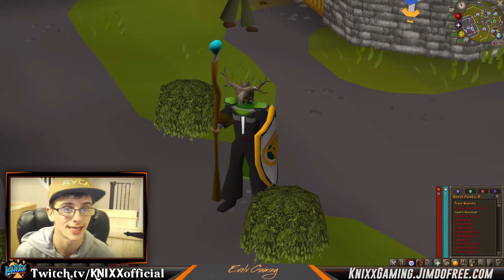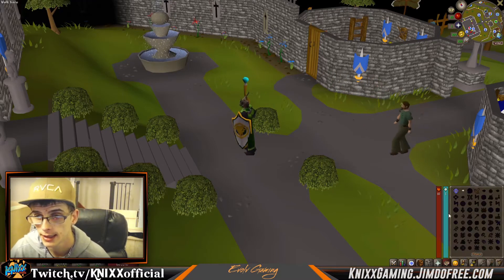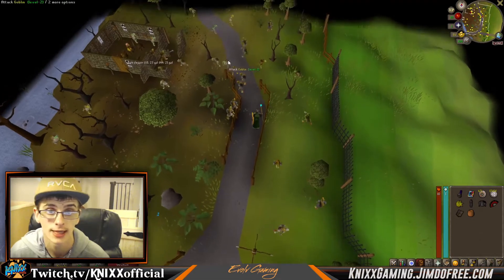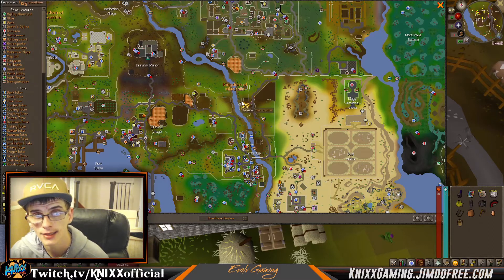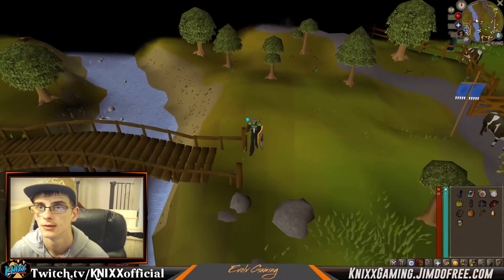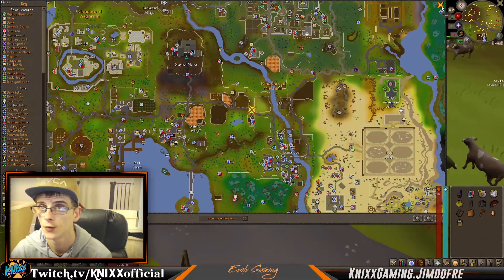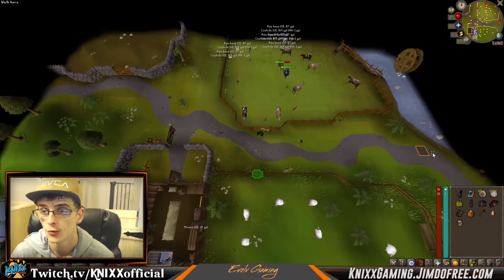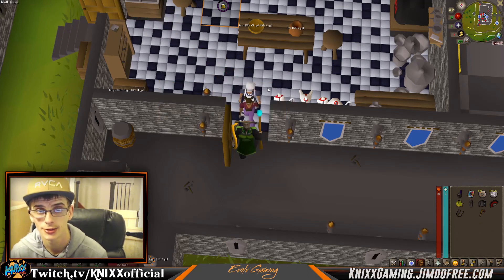Old School Runescape Guide: Cooks Assistant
Welcome To My Guide One Probably the easiest Quest On OSRS
this guide is iron man friendly meaning i will show you where to get everything needed

wanna hangout while live?